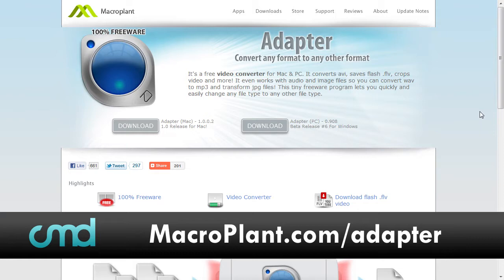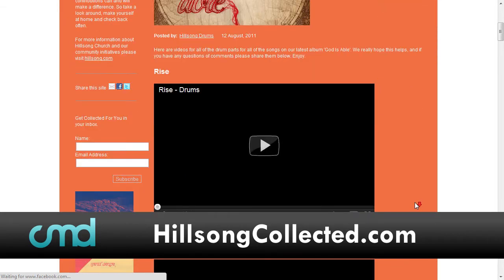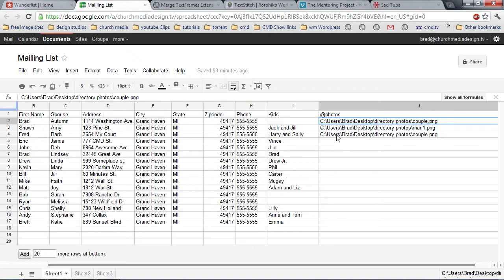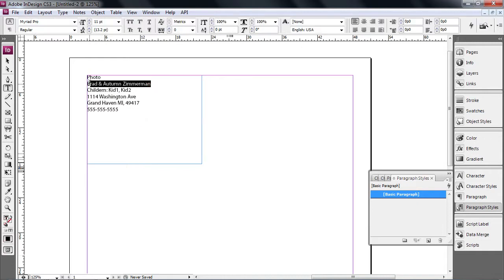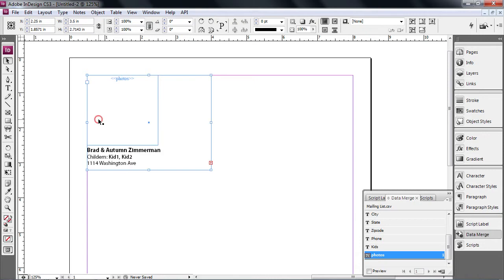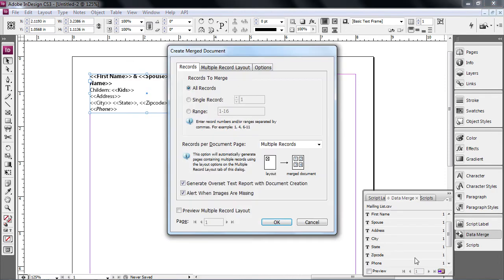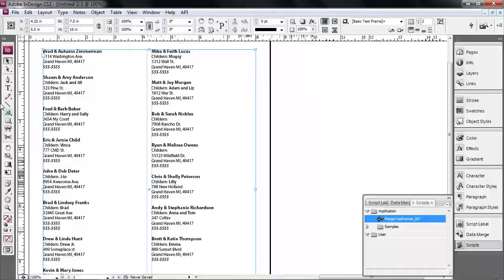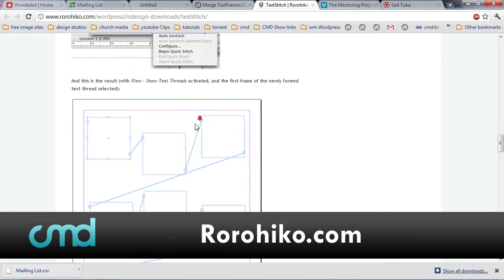CMD 134: Create a Church Directory with InDesign, plus Time save tricks and FREE plugins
This week we dive into InDesign to create a Church directory. We give you tips on how to make this process quicker and even some plugins that will save you so much time and hassle. Plus the stockpile is full of great resources and some awesome inspiration.